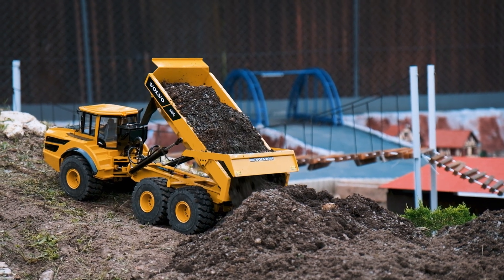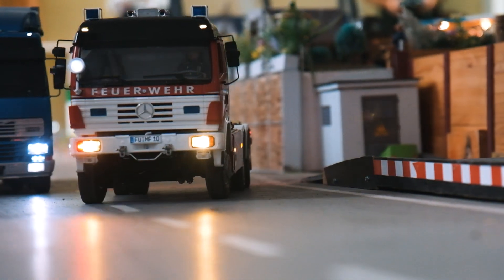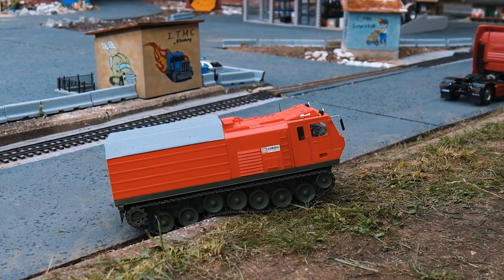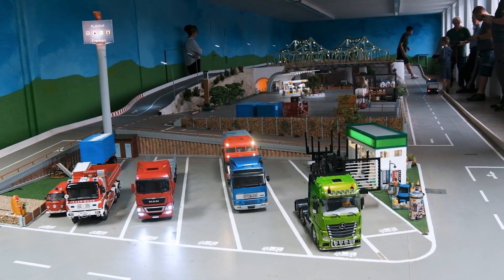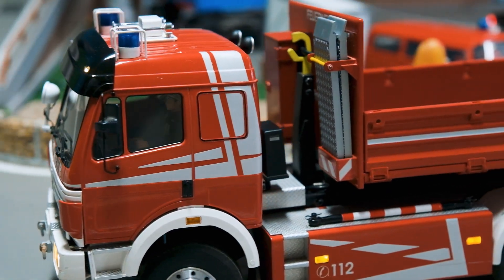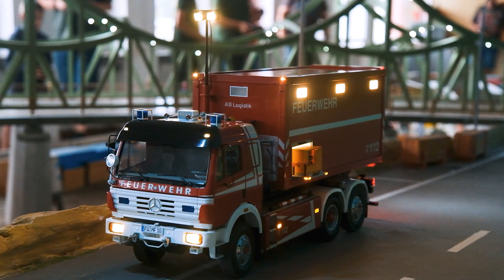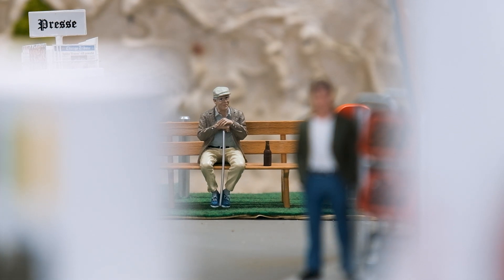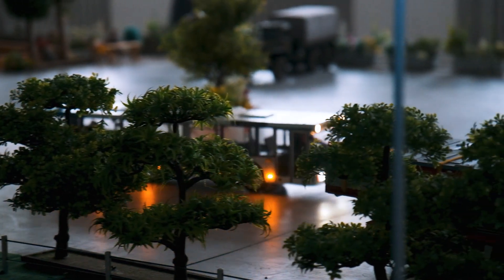RC Truck Modellbau | 1. Truck Modell Club Nürnberg e.V Fahrtag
Das Elita Team zu Besuch am Fahrtag der RC Truck Funktionsmodelle beim 1. Truck Modell Club Nürnberg e.V.

Wir bedanken uns herzlich beim 1. Truck Modell Club Nürnberg e.V. und besonders bei Christian & Peter Schatz

Wir freuen uns auf euer Feedback!